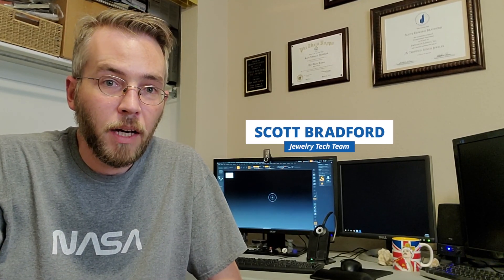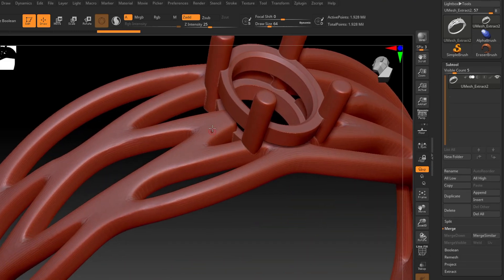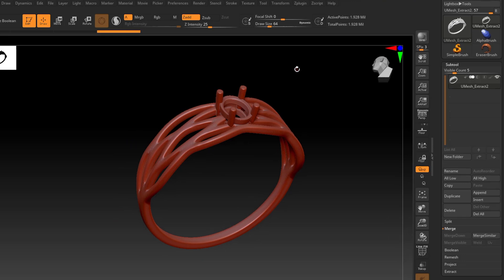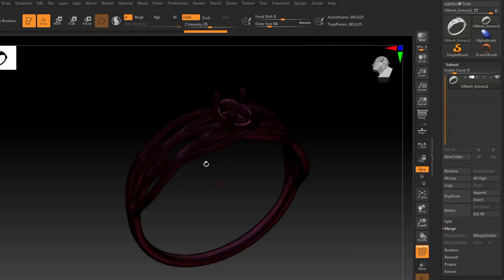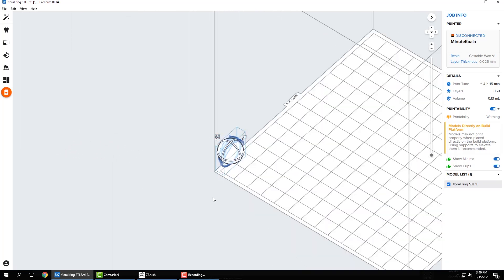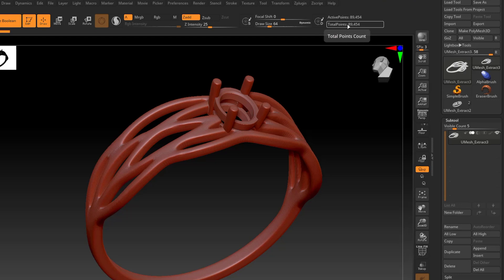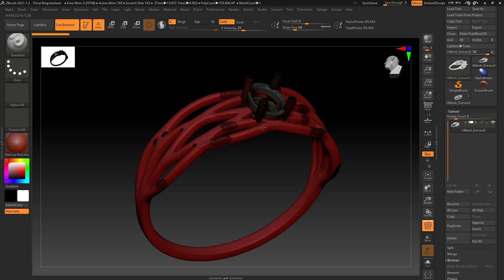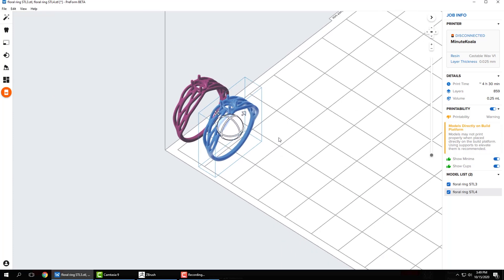Exporting ZBrush Jewelry Files for 3D Printing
Ready to print prototypes of your ZBrush jewelry designs? Scott Bradford walks you through two methods for exporting watertight files: DynaMesh and Boolean. You'll see the subtle differences between both approaches and how they interact with Formlabs PreForm 3D printing software.